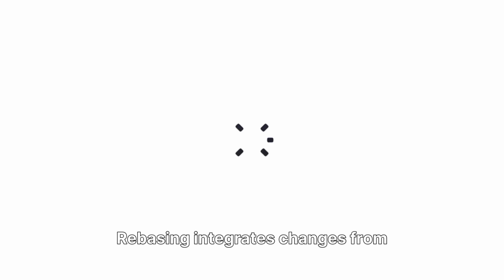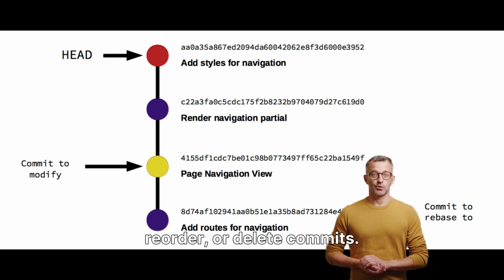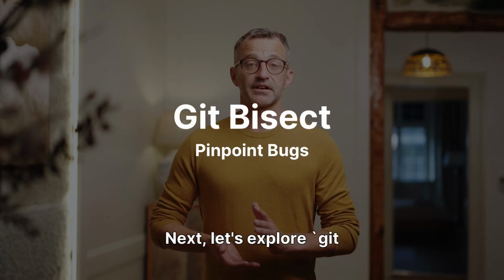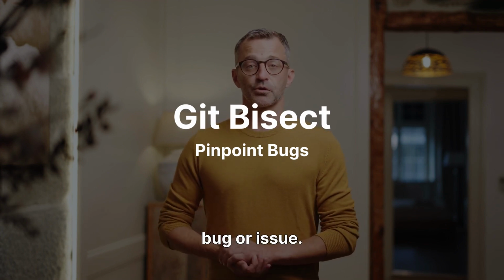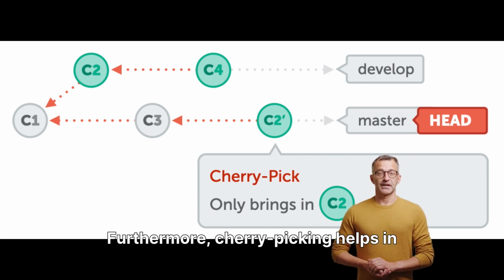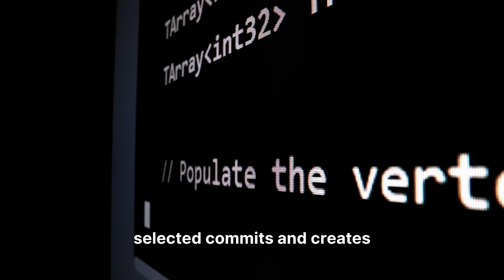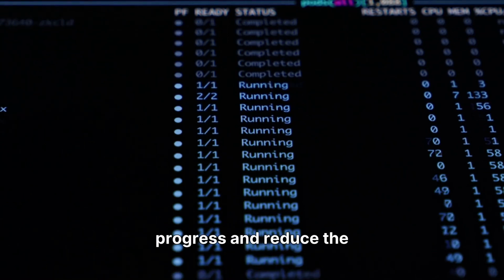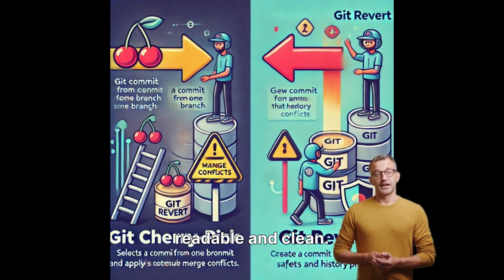Advanced Git Mastery